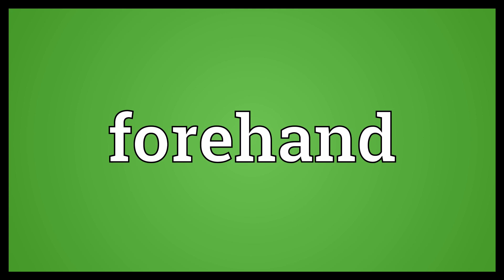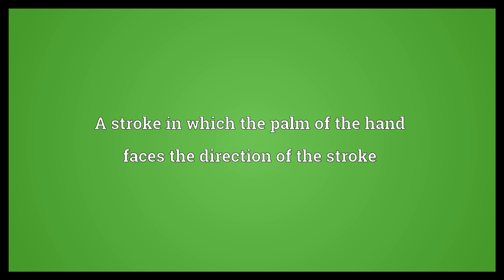Forehand Meaning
Video shows what forehand means. A stroke in which the palm of the hand faces the direction of the stroke. A throw similar to a sidearm throw in baseball, where the disc remains on the throwing-arm side of the body and is led by the middle finger. All of the part of a horse which is before the rider.. forehand synonyms: flick.  Forehand Meaning. How to pronounce, definition audio dictionary. How to say forehand. Powered by MaryTTS, Wiktionary